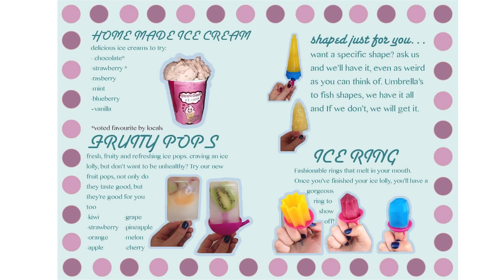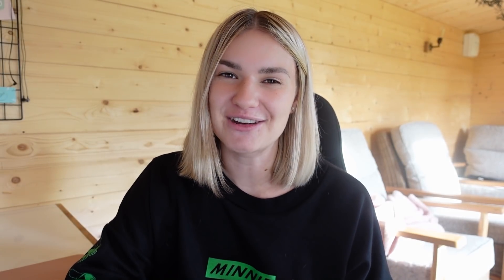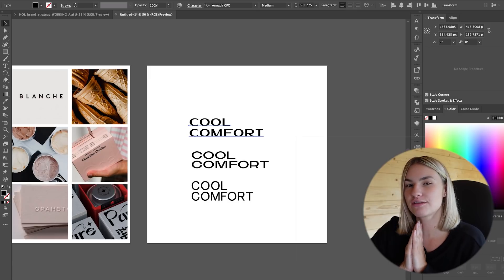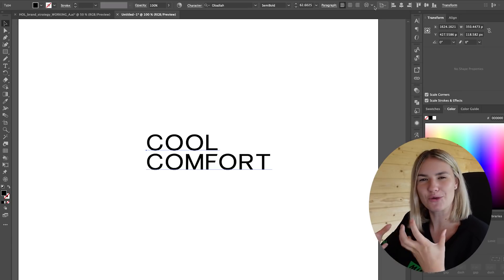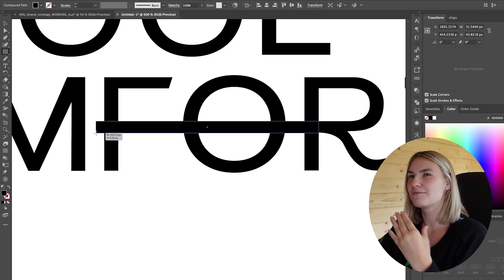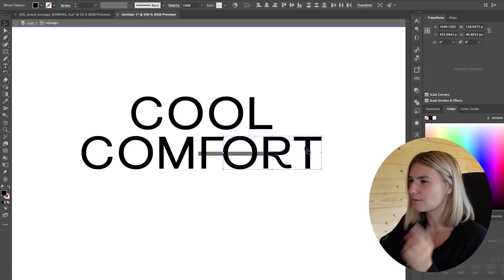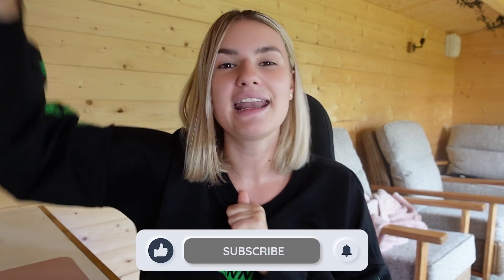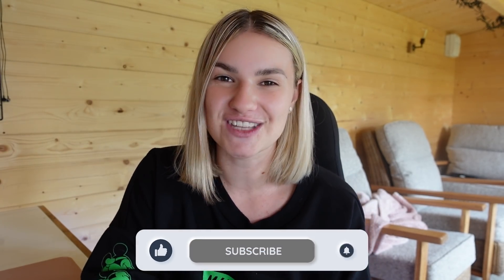Watch me redesign an Ice Cream Brand in Adobe Illustrator